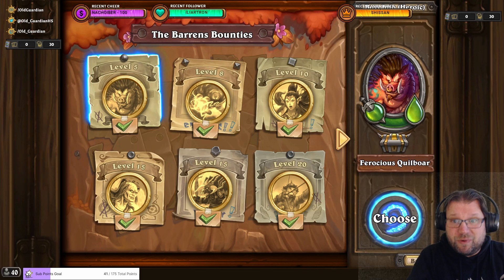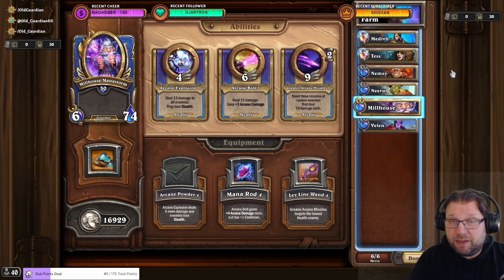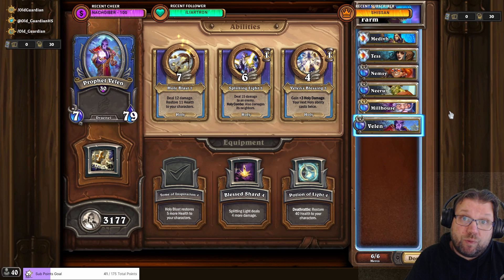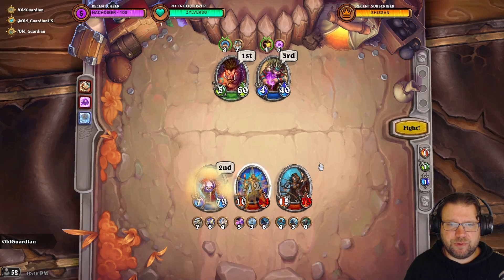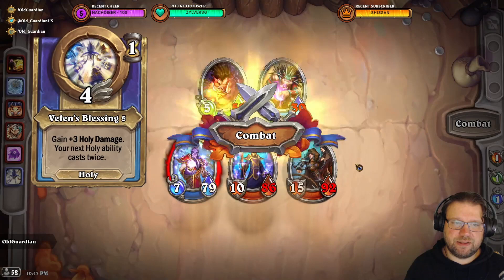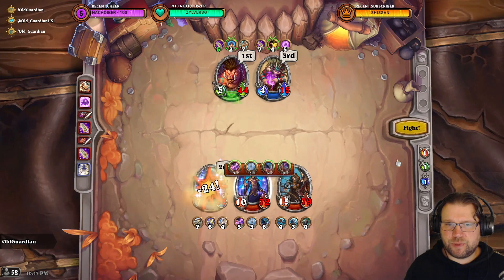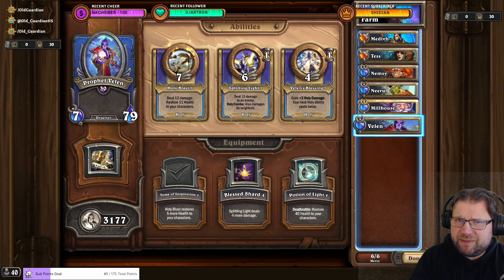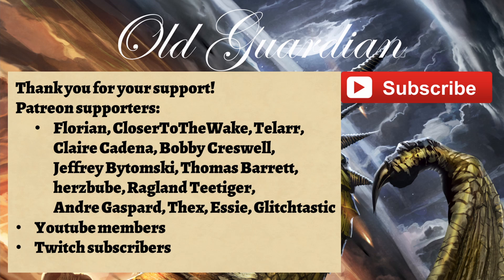The BEST Way to Complete Tasks and Get Your New Mercs Ready - Hearthstone Mercenaries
In this video, I talk about the best way to complete the task chains of the new Mercs and get them ready for action!

This video is from the era of Year of the Hydra Standard format and Murder at Castle Nathria expansion.

Not Battlegrounds gameplay. Standard gameplay and Mercenaries gameplay. Just Hearthstone gameplay.